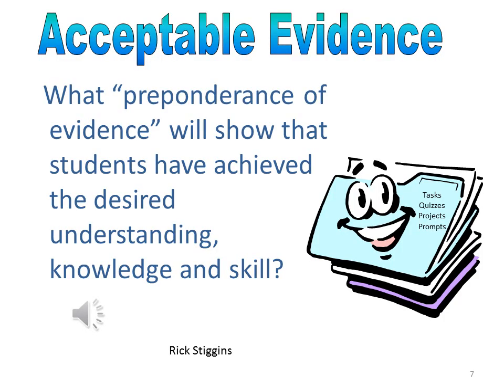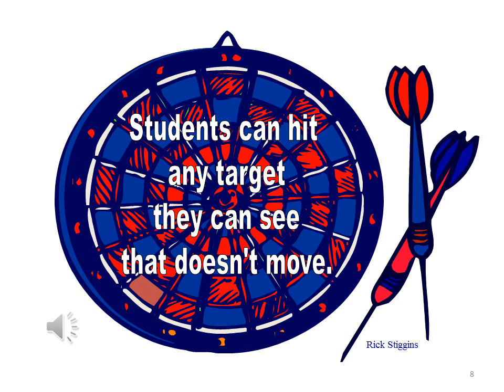EDG 877 - 3.3 Getting to High Levels of Assessment